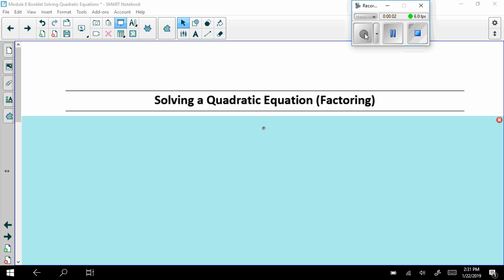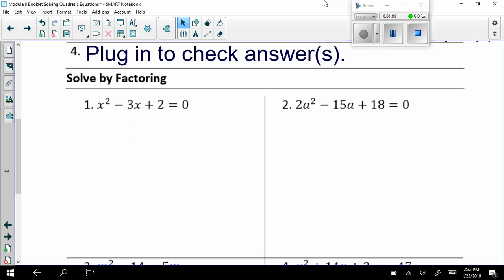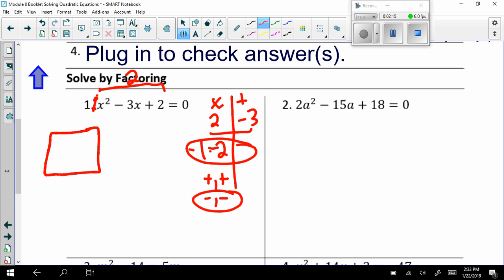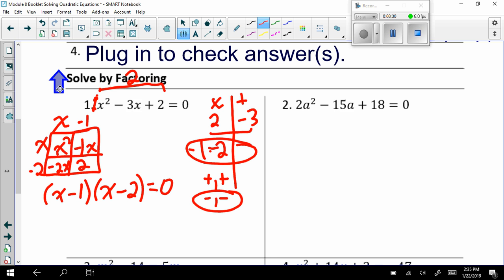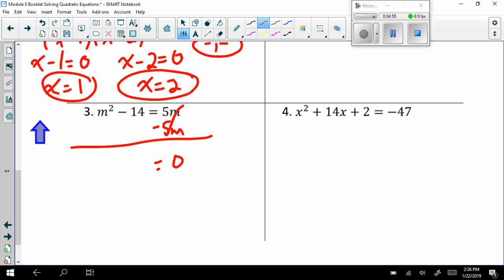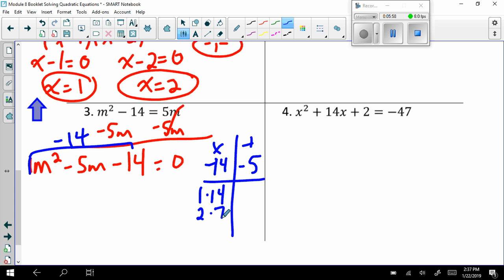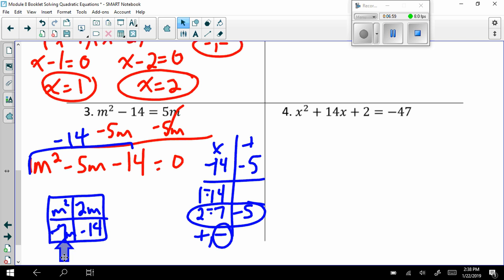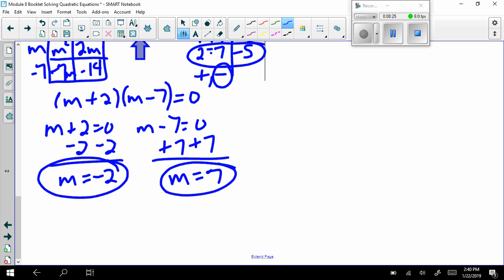Solving Quadratic Equations Factoring Booklet Page 4